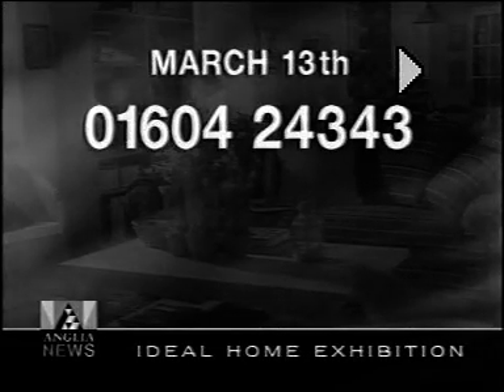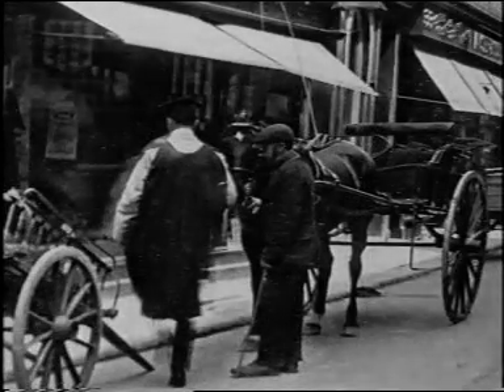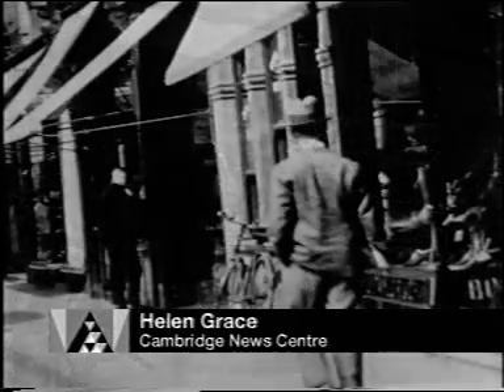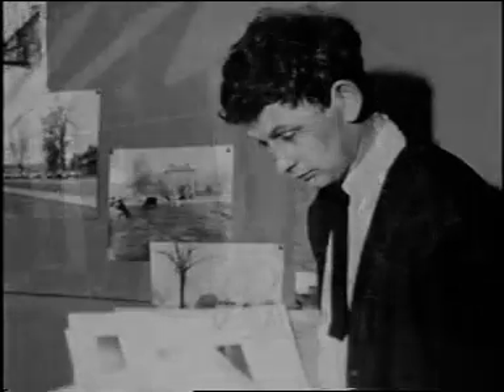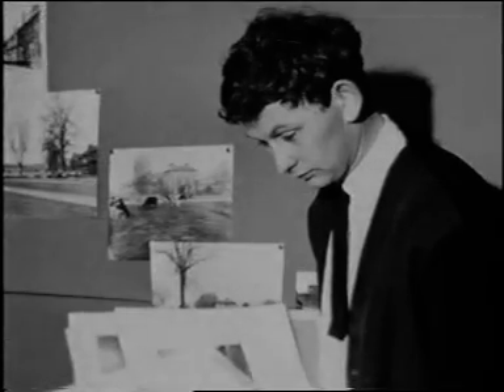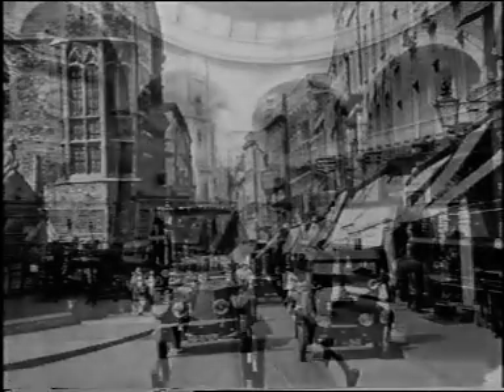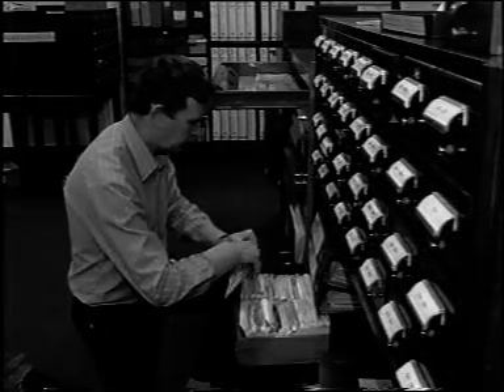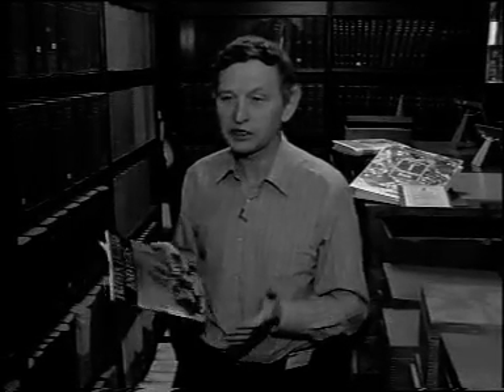Mike Petty 'retirement' from Cambridgeshire Collection, March 1997.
Mike Petty's departure from the Cambridgeshire Collection was covered on 'About Anglia' on 13th March 1997. Despite the cringing commentary the video gives a glimpse of the Collection at that time